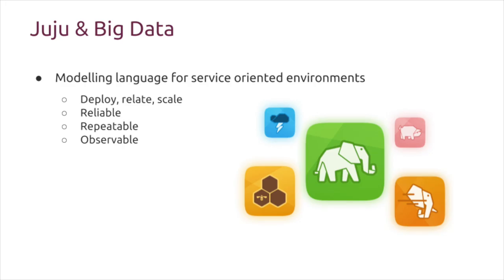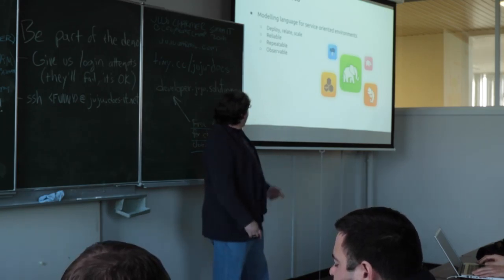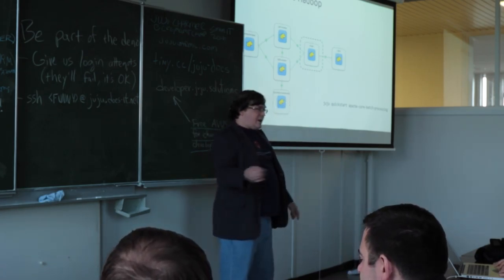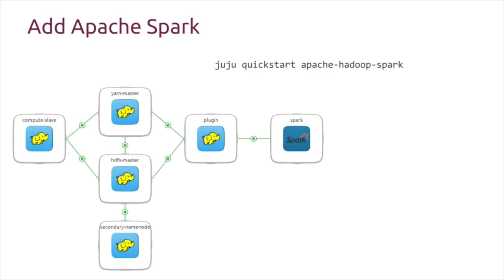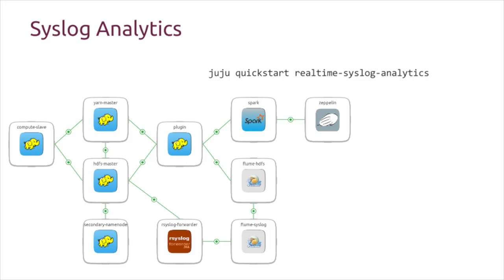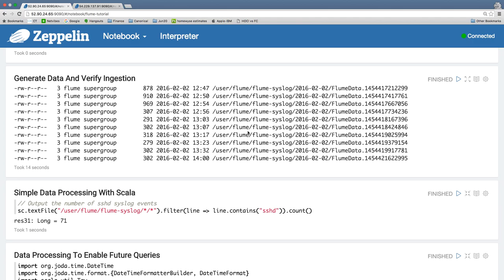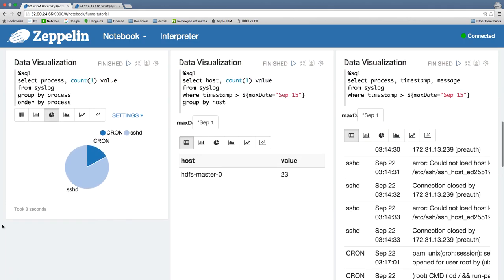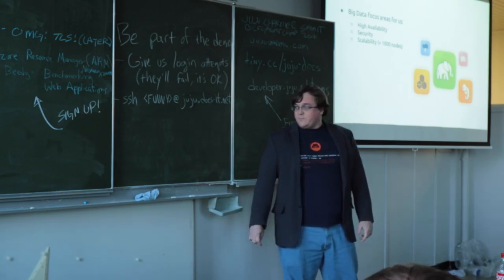Production-grade Big Data Infrastructure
Wouldn't it be great if there was an easy way to model a Big Data platform (complete with ingestion, processing, and visualization components), stand that up in a cloud, and get down to business? "Yes" is the right answer, and fortunately, Juju does just that. In this talk, we'll cover some of the Big Data services available in the Juju ecosystem (Hadoop, Spark, Kafka, Zeppelin, etc) and then discuss how these can be bundled together as a platform for grinding on Big Data problems.